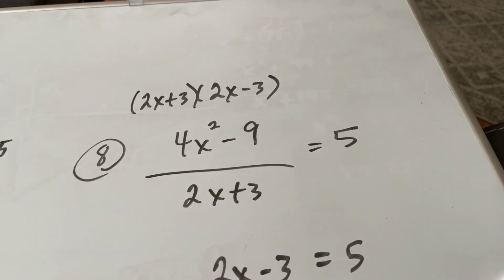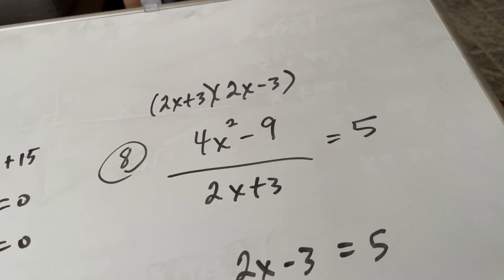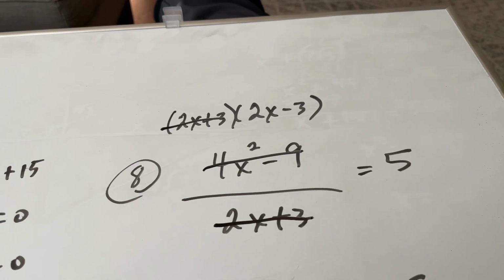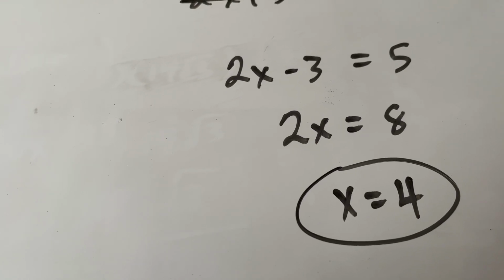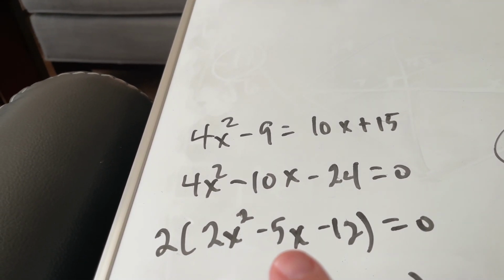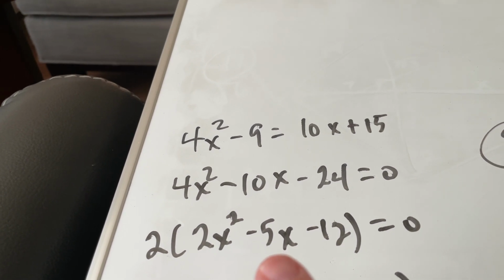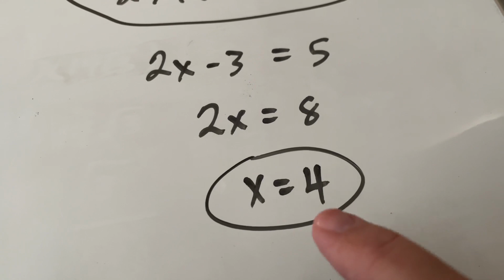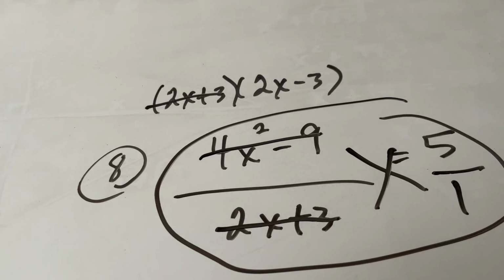Solving a rational equation